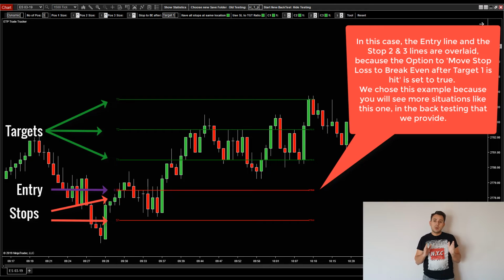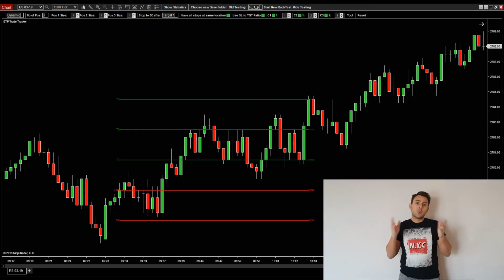RaySeries Program - Backtesting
This is the 10th video in the Ray Trader Series. Let's get back to testing!